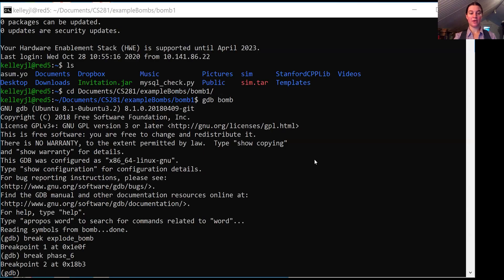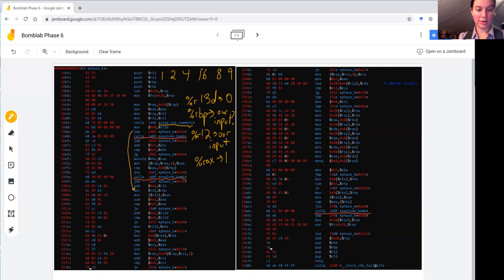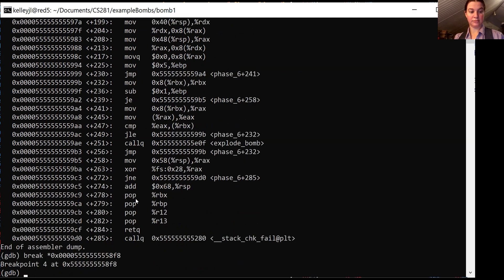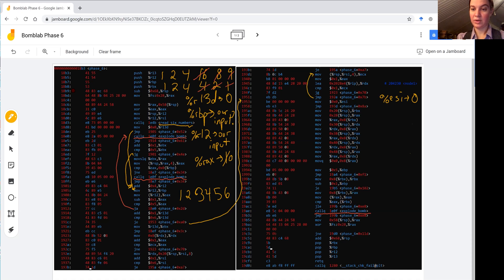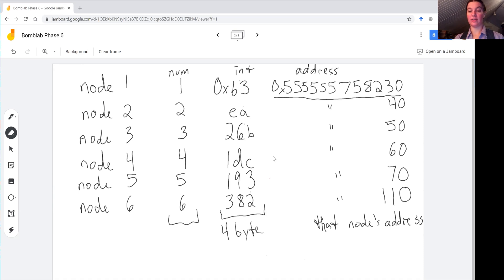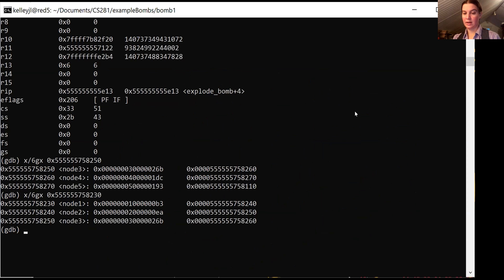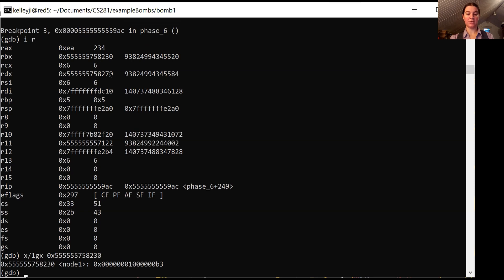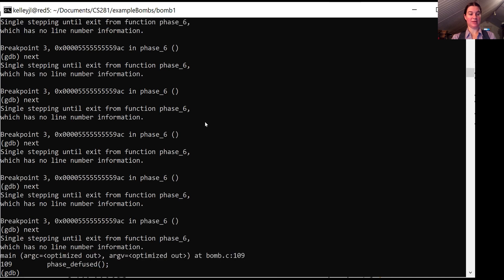Computer Systems Bomblab Phase 6 Walkthrough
In this video, I demonstrate how to solve the Bomblab Phase 6 for Computer Systems. I assume that the student has already logged into a Linux environment that will run the bomb.

Phase 6 of the Bomblab centers around a set of six structures stored in memory. There will be several loops, possibly nested. There are variations in what these loops do, so the ones you see here may not be present in your bomb; you might have other loops to unravel.

1. Navigate to where your bomb is.

2. Chunk phase_6 into portions of assembly code based on where the calls t o explode_bomb are, and then determine how our input interacts with those chunks. The conditions checked will help us determine dummy data that lets us walk through the program.

3. Try out a guess for phase_6 with input that matches the requirements derived from looking at the assembly code, using gdb. Don't worry, it won't be correct--but it will help you walk through the code execution and see into memory. When you find something about your input will explode the bomb, modify your input and begin this step again.

4. Phase_6 accesses a struct in memory that can be found by looking for an assembly code line that begins with lea. Look in memory at this address to find out what your bomb's individual set of structs contains.

5. After a loop which copies addresses from this set of structs into the stack, there is a comparison directly related to your input, inside a loop. Falling through the jump will result in exploding the bomb. What condition must your input meet? If your data will cause an explosion, modify it and rerun to get to this point, then set a break point for just before this comparison occurs. Will it work?

6. Restart the bomb using "run" again, and this time put in the inputs you think are correct. Did it work?

Good luck!